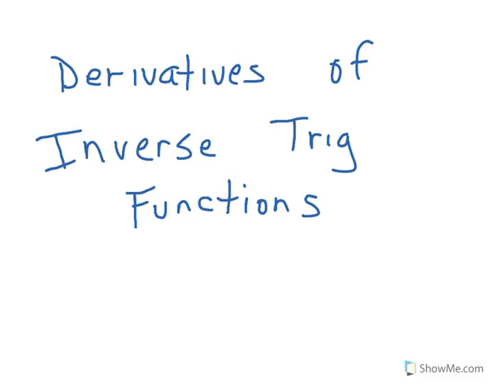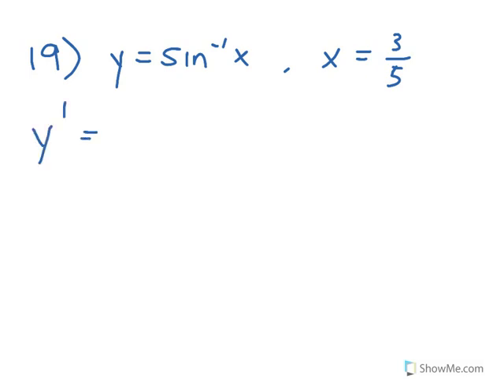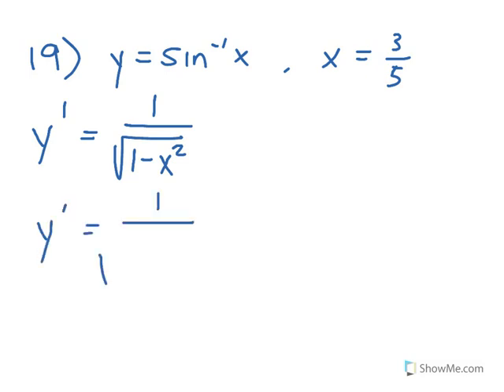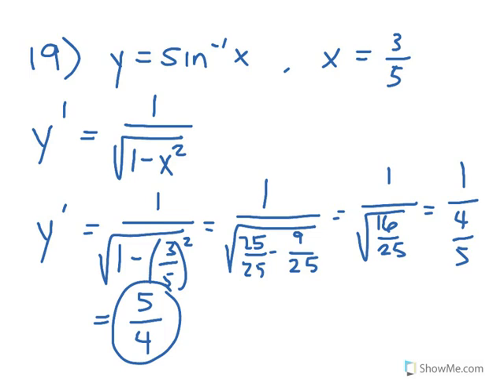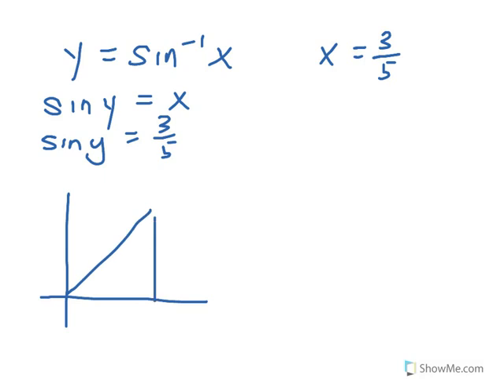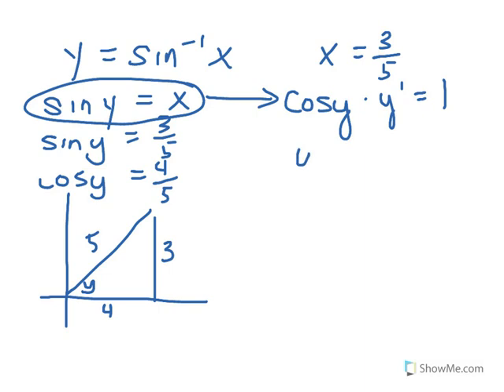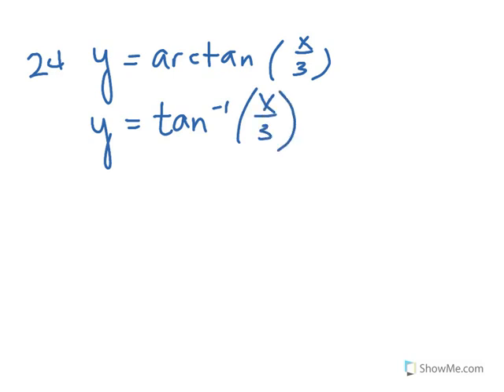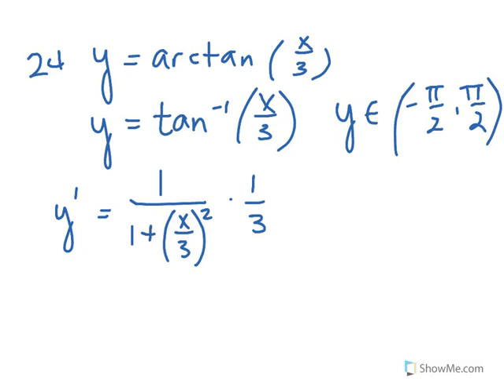How to Calculus & Statistics: Derivatives of Inverse Trig Functions